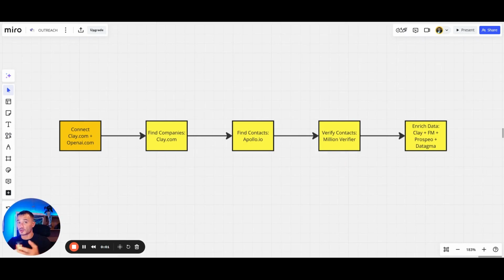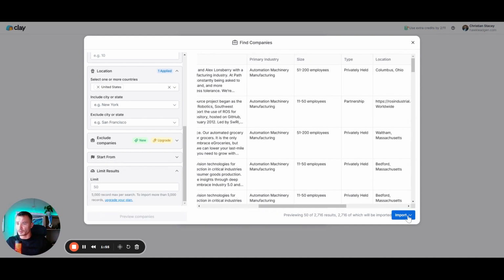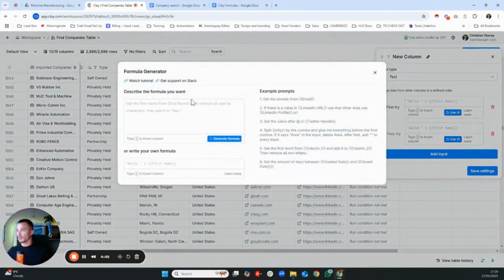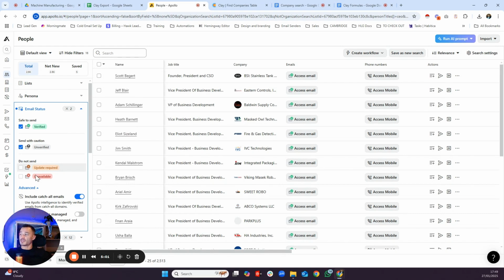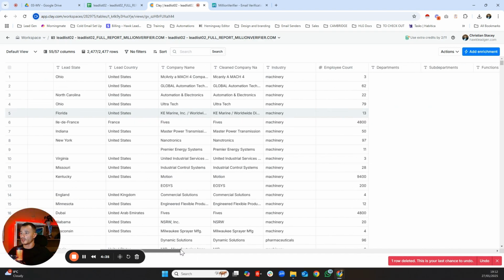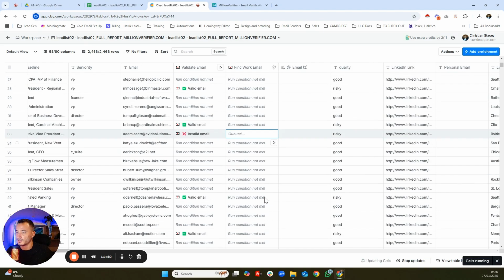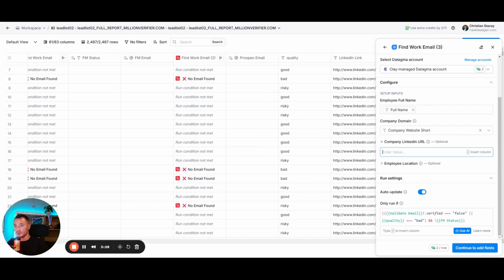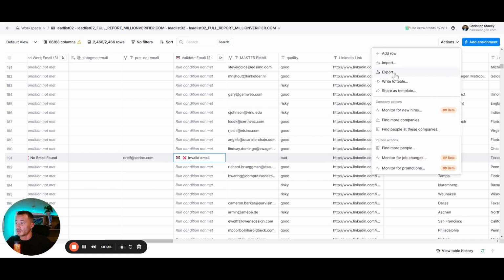How to scrape targeted manufacturing leads using Clay and Apollo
🚀 Transform Your Manufacturing Lead Generation with Clay.com & Apollo.io!

In this video, I'll show you my exact process for finding and qualifying manufacturing leads using the power of Clay.com and Apollo.io. If you're in manufacturing or B2B sales, this could be a game-changer for your outbound strategy.

Clay has revolutionized how I approach lead generation - from automating data enrichment to creating custom workflows that actually work. Trust me, this tool is worth every penny for serious outbound marketers.

Note: While Apollo's paid version offers extra features like API access and advanced filters, the free version is perfectly fine for following along with this tutorial!

💼 Need Help With Your Outbound Strategy?

I offer consulting services to help businesses scale their outreach efforts.